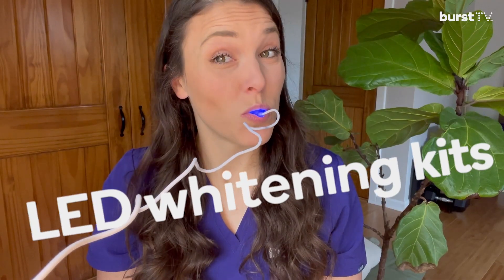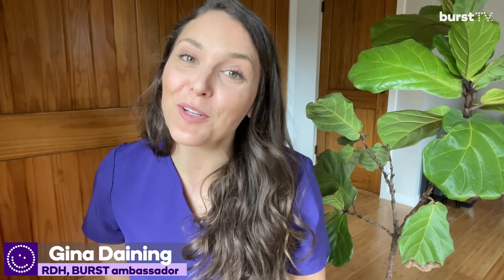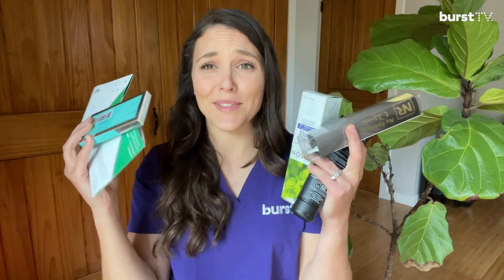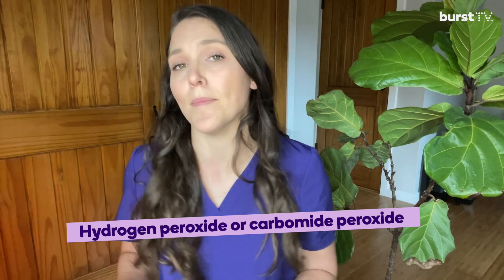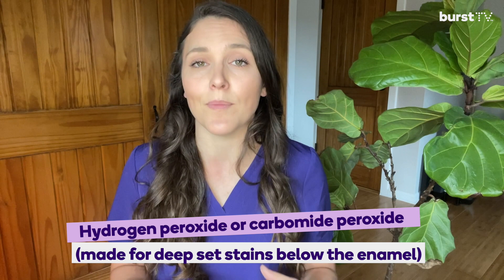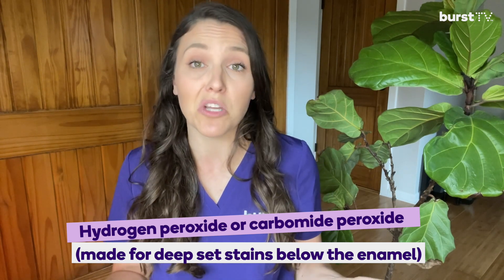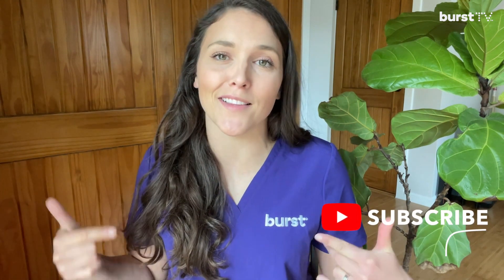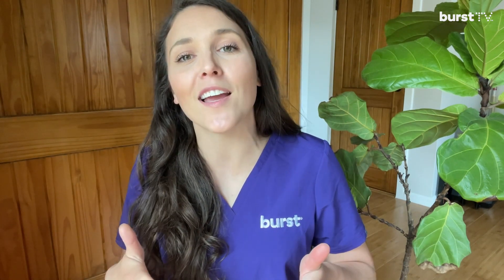Do those lights really whiten your teeth?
Your teeth can and likely change color over time. Foods and drinks can stain your teeth, as well as smoking and taking certain medications. If you've had trauma to your mouth or your teeth, or even just the aging process, can cause your teeth to get more yellow over time.

The most common question Gina gets asked by her  patients is how they can brighten their smile. There are toothpastes, gels, whitening strips, in office whitening and now even at home whitening lights. SO MANY OPTIONS, but what actually works?

Today we are talking about different options for whitening your teeth and what clinical research says about at home LED whitening lights.